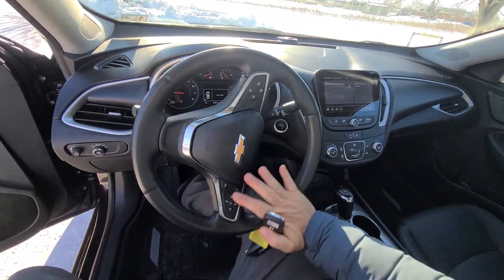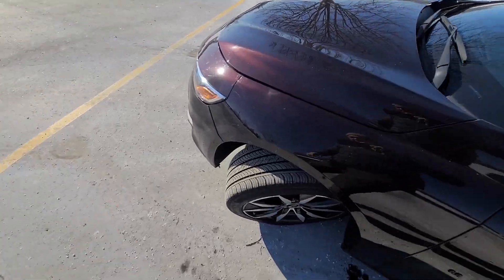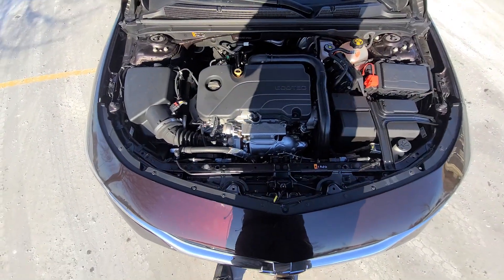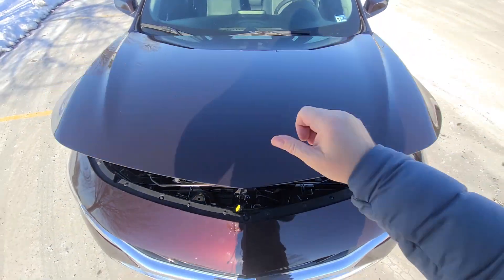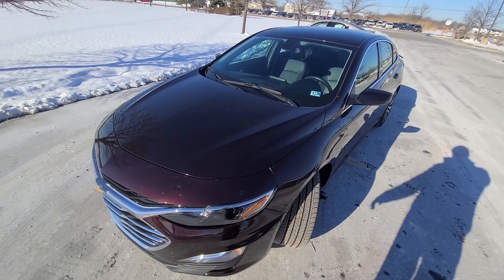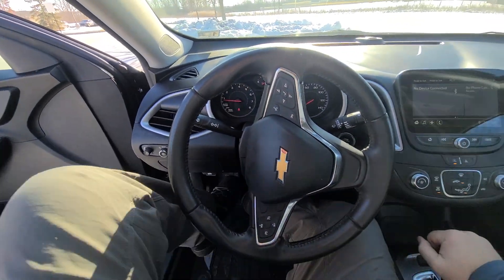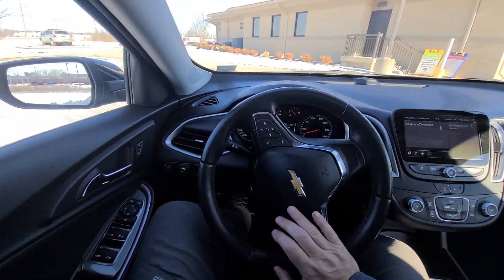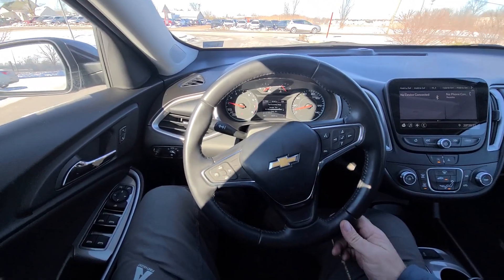c4486 2020 Chevy malibu